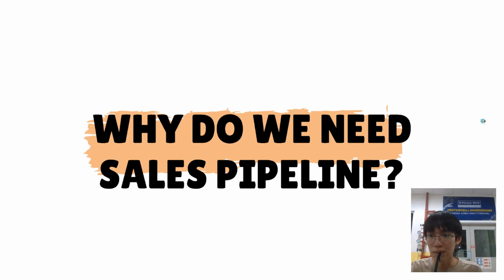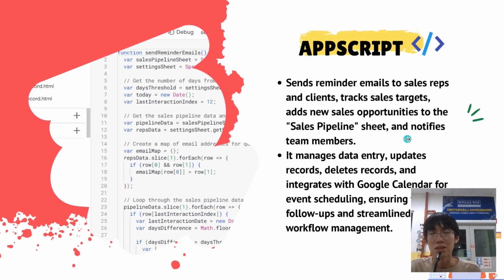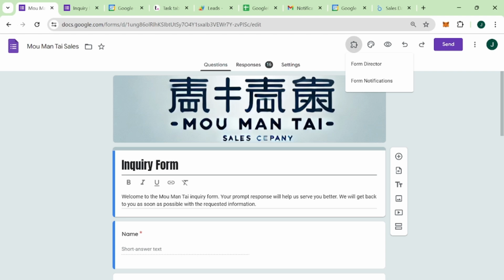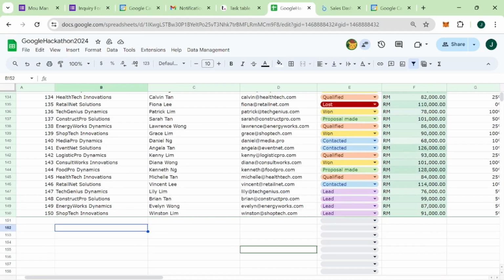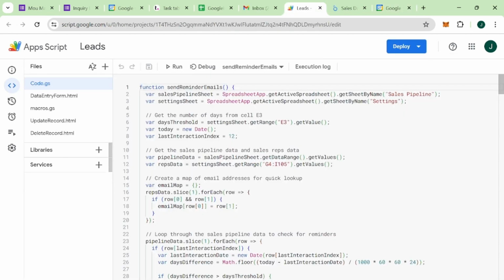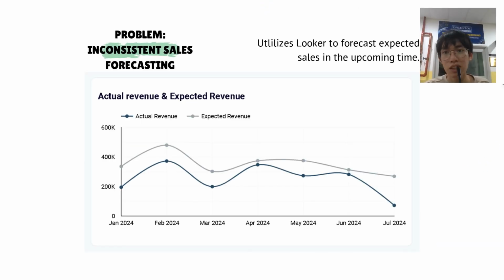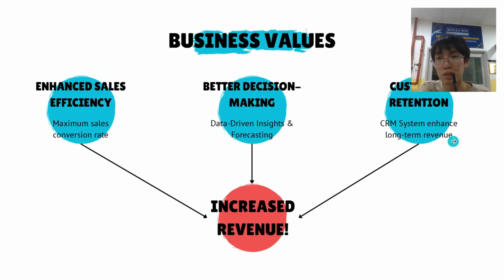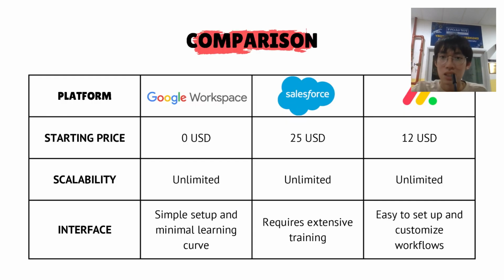Google Workspace Hackathon 2024 - Video Presentation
Google Workspace Hackathon 2024 - Video Presentation by MouManTai

Presenter:
- Jien Weng
- Janice Ng